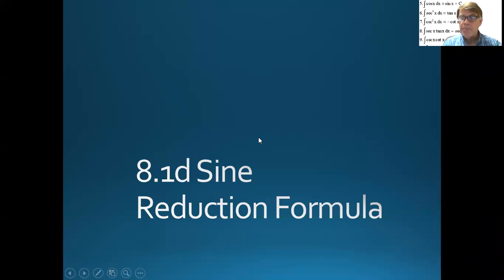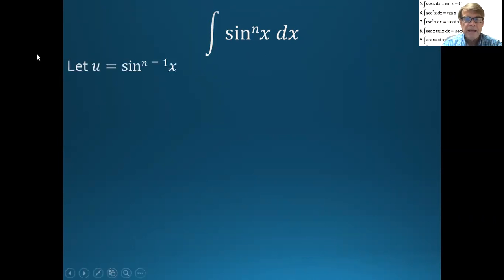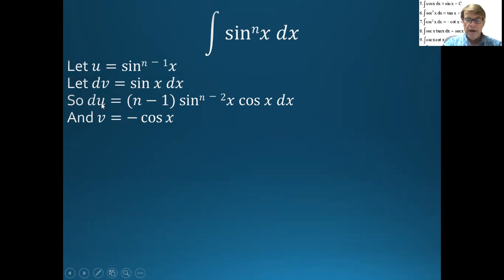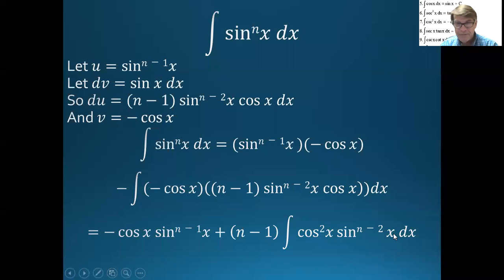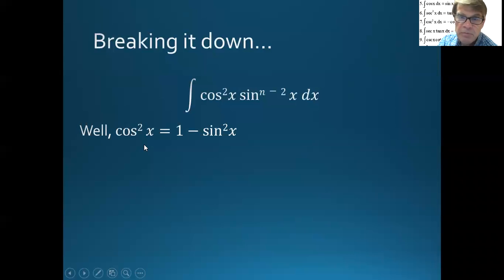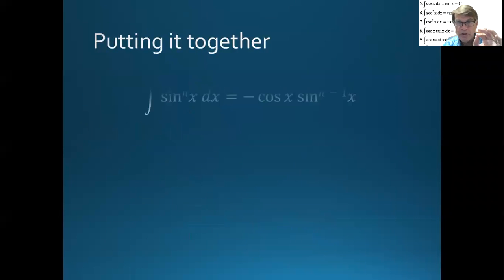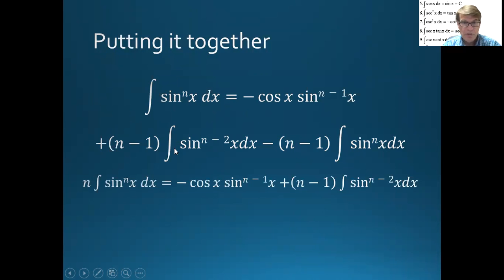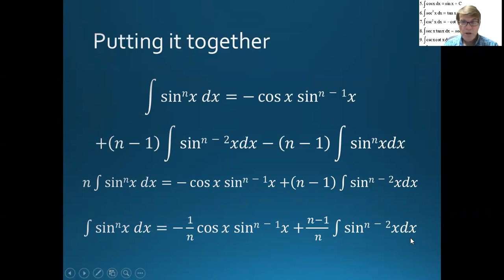8.1d Sine Reduction Formula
An 8 minute derivation of the sine reduction formula, using integration by parts. Relates to James Stewart's Calculus 6th edition